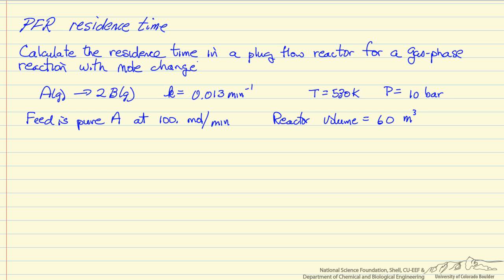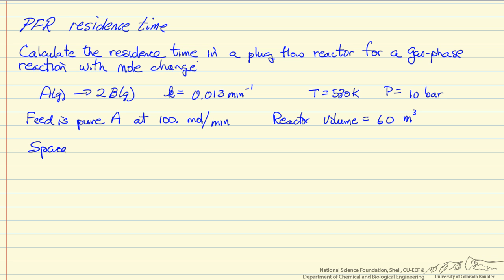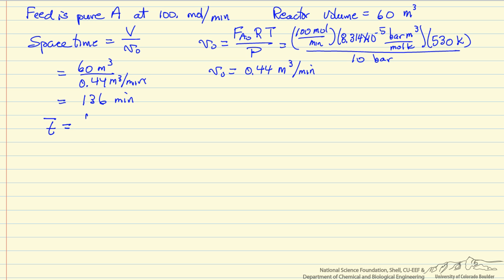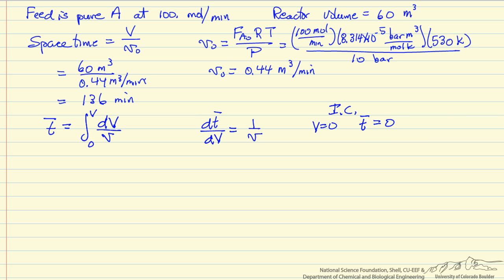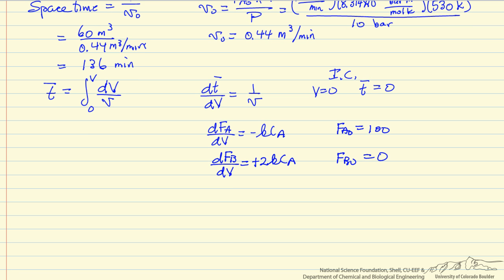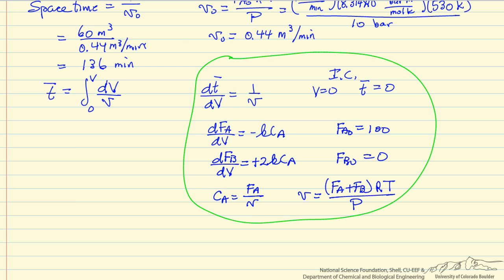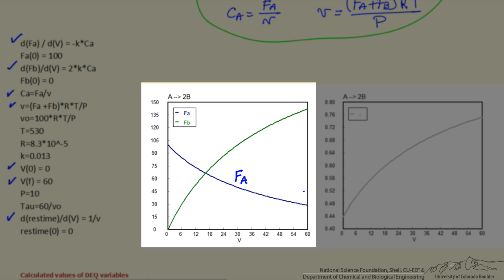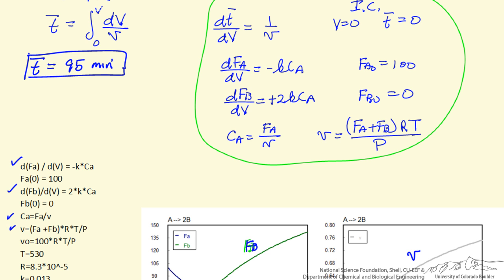PFR Residence Time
Calculates the residence time in a plug flow reactor for a gas-phase reaction with mole change.  Made by faculty at the University of Colorado Boulder, Department of Chemical and Biological Engineering.